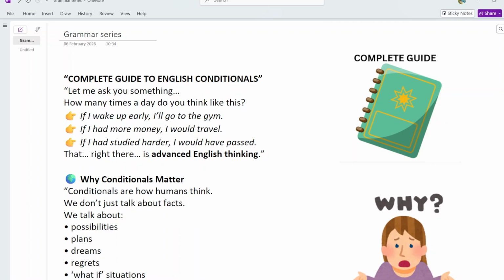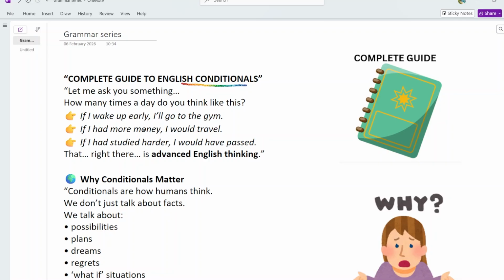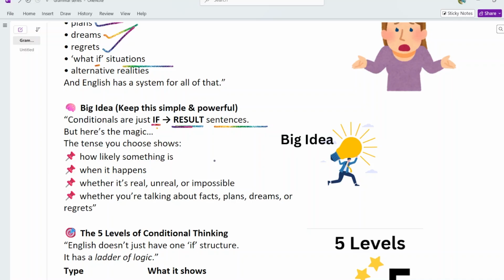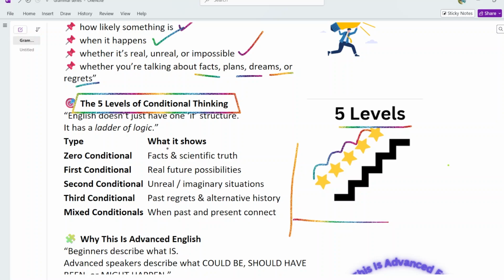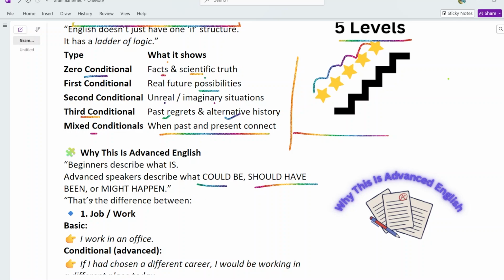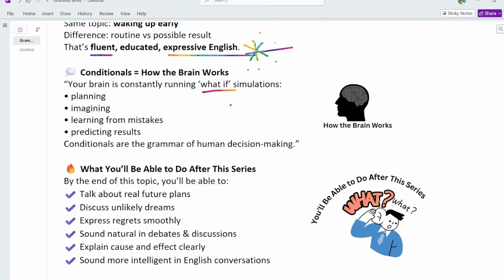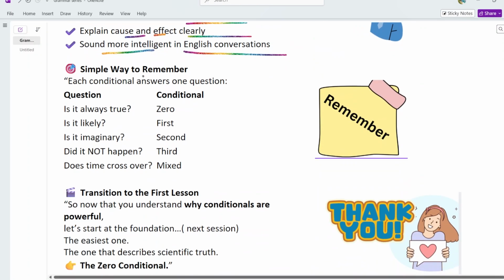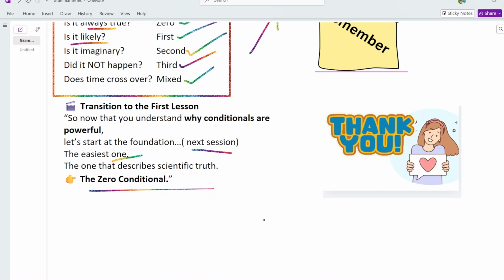Conditionals in English Explained Clearly | Zero, First, Second & Third Conditional | GKPro Academy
In this lesson, you will learn how to use Conditionals in English clearly and confidently in real-life situations. Conditionals (also called If Clauses) are one of the most important grammar structures in English.

They help you talk about:

• Facts and general truths
• Real future possibilities
• Imaginary situations
• Dreams and “what if” scenarios
• Past regrets and missed opportunities
• Mixed time situations

In this complete Conditional Sentences series, we cover:

✔ Zero Conditional
✔ First Conditional
✔ Second Conditional
✔ Third Conditional
✔ Mixed Conditionals
✔ Real-life examples and daily usage

This lesson is designed especially for learners who:

1. Want to improve spoken English
2. Are preparing for IELTS or competitive exams
3. Struggle with “if sentences”
4. Want to sound more natural and confident

Instead of only learning rules, you will understand how conditionals are actually used in daily conversations.

Watch the full playlist in order for complete clarity and mastery.